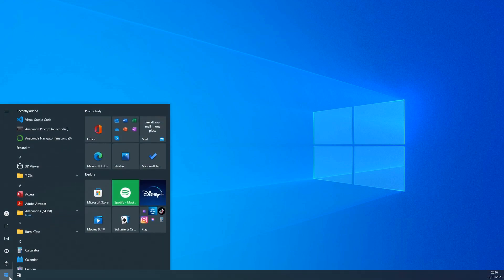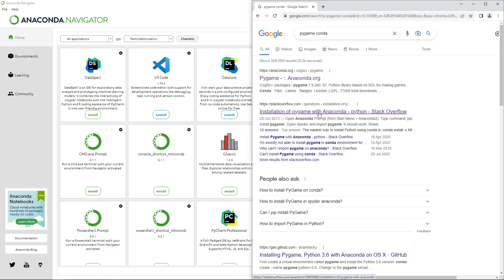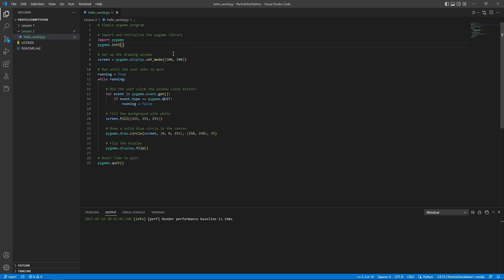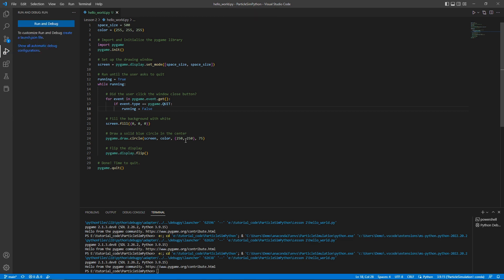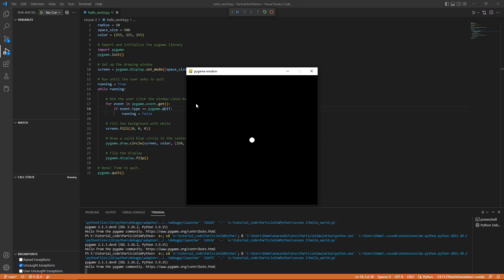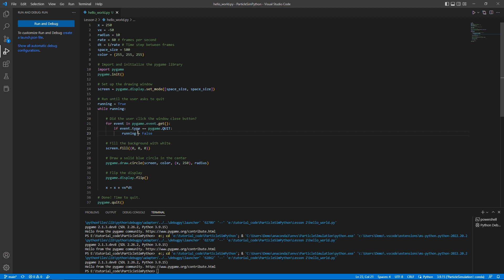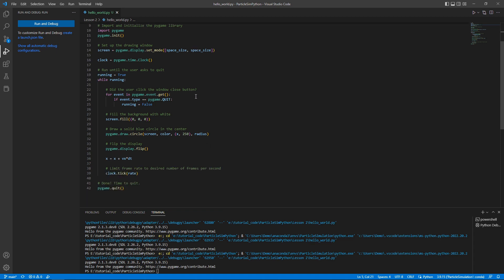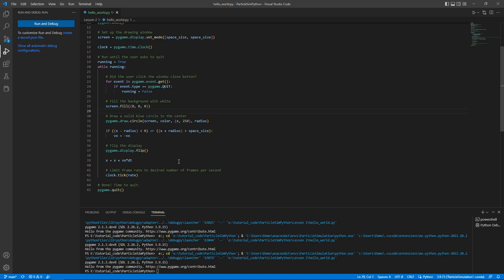2. The "Hello World" of Particle Simulation (Build Your Own Particle Simulator In Python)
Welcome to the second lesson in my series "Build Your Own Particle Simulator In Python". I'll show you how to visualise a particle, make it move and then make it bounce!

Enjoy and see you at the next one.